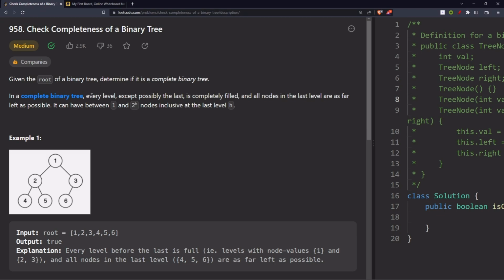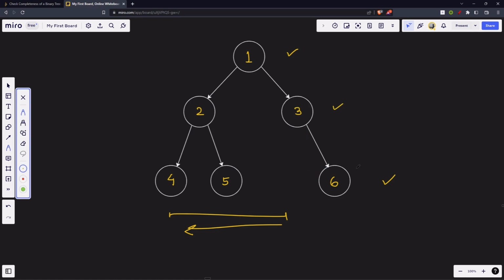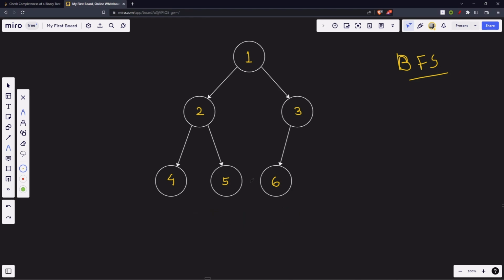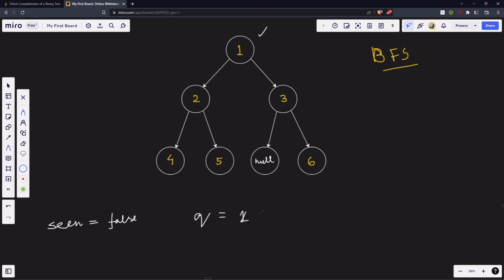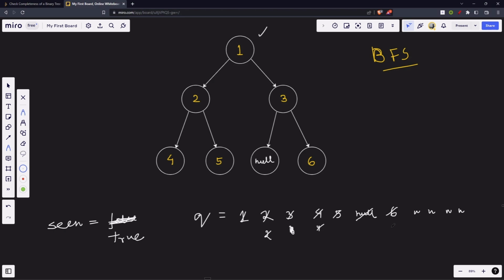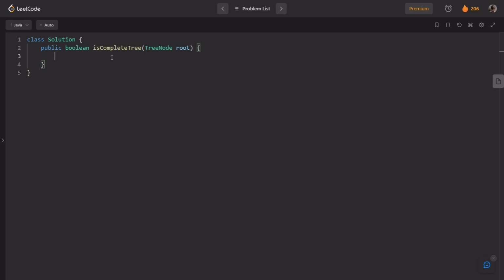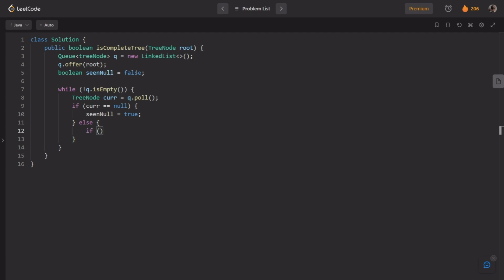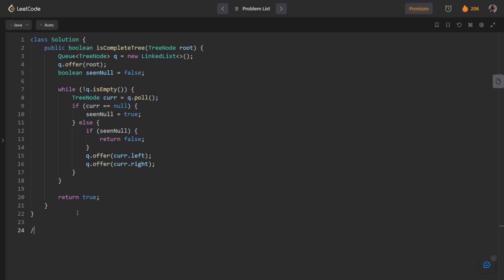958. Check Completeness of a Binary Tree - JAVA (BFS - Detailed explanation)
Solving 958. Check Completeness of a Binary Tree. Please stay till the end!

Chapters:
0:00 - Introduction
1:23 - Approach
5:36 - Coding